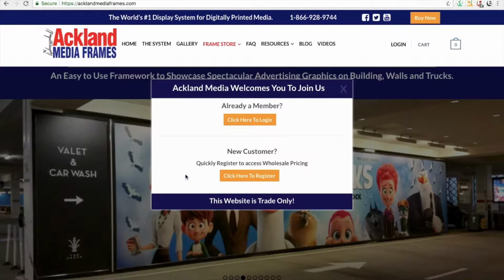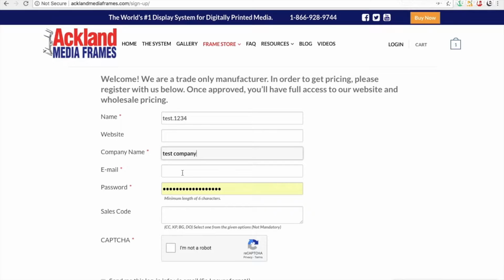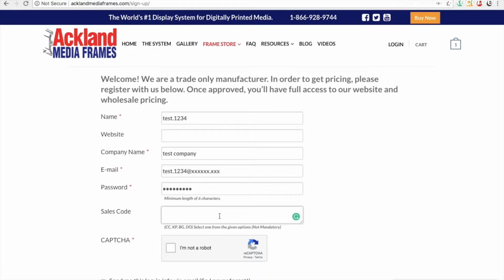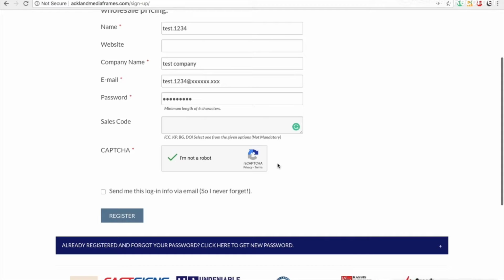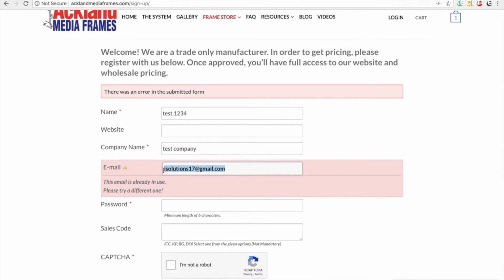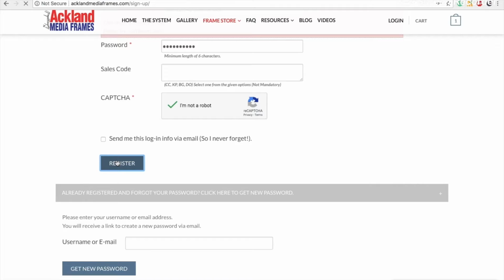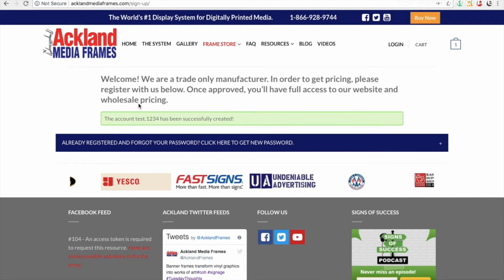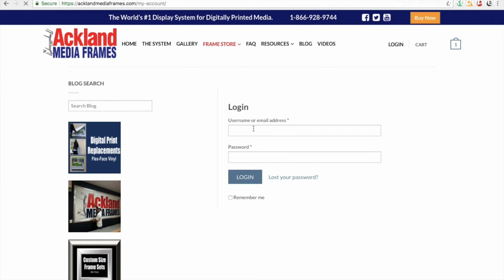Complete Guide: "How to Register on AcklandMediaFrames.com"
Step-by-step guide for how to create an account and register for a wholesale account on Acklandmediaframes.com ! Once you are able to log in, you can see your options, and get pricing, so you can order product as soon as possible.